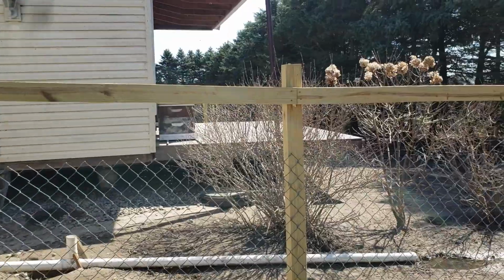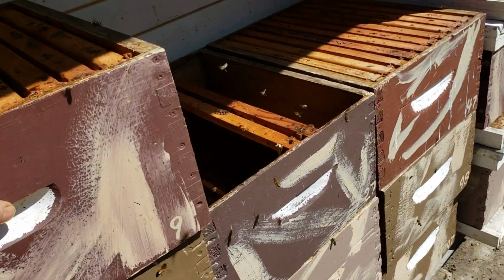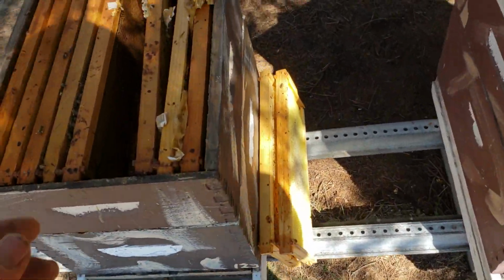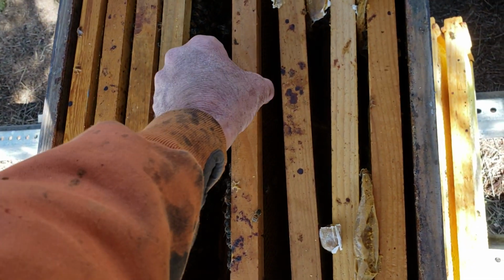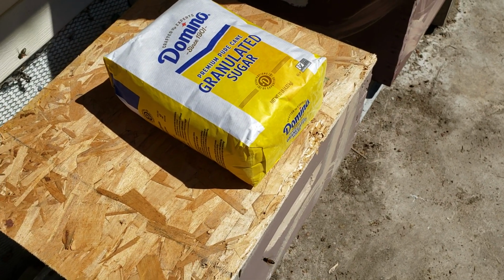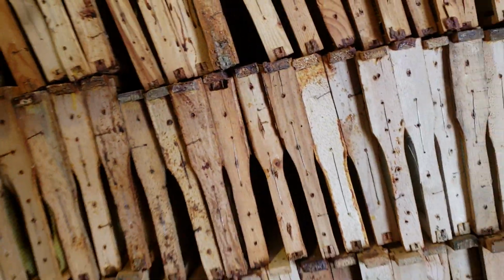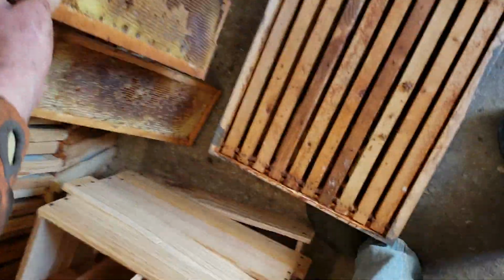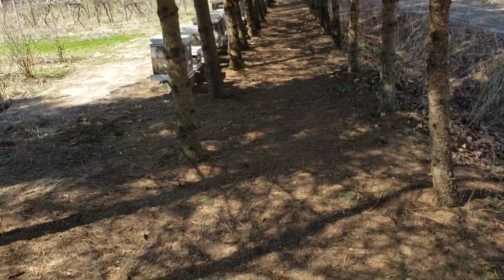Beekeepers, This Video Will Make You Rich If You Heed My Advice!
If you are watching a YouTube Beekeeper that does not mention the toxic chemicals.